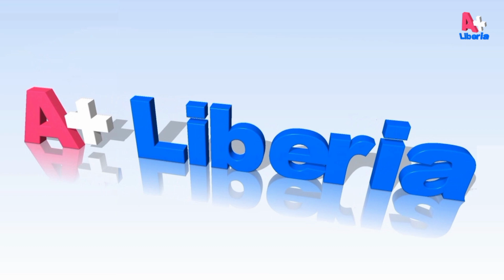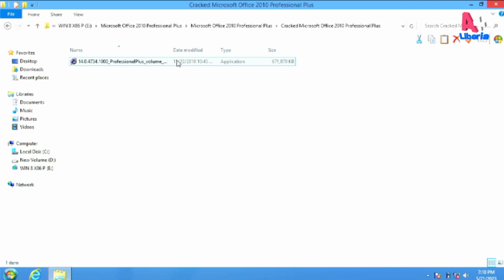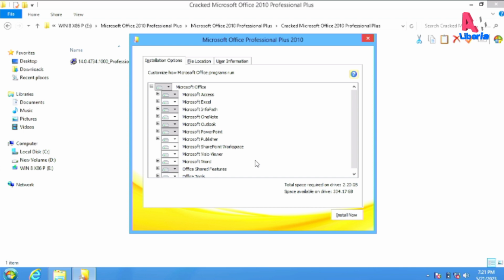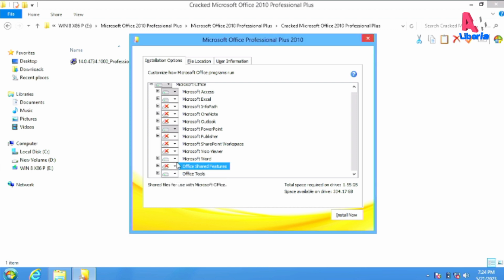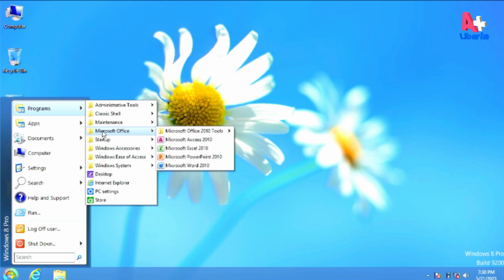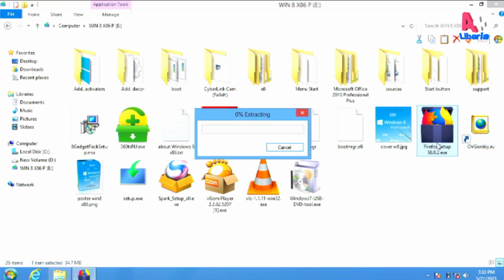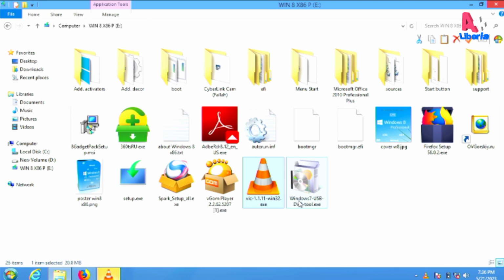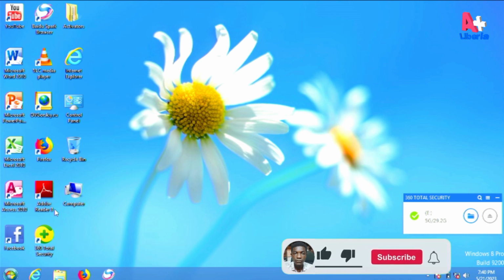Installation of applications